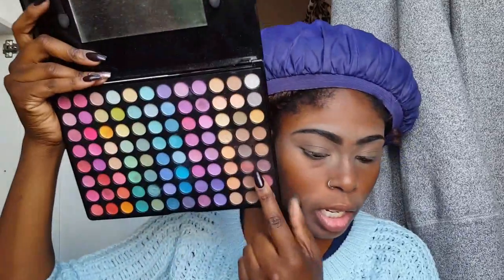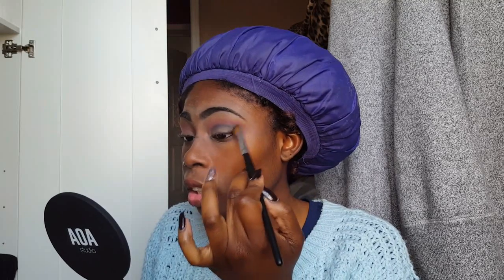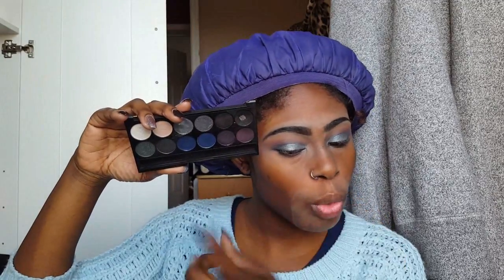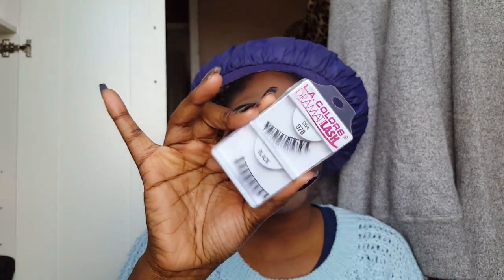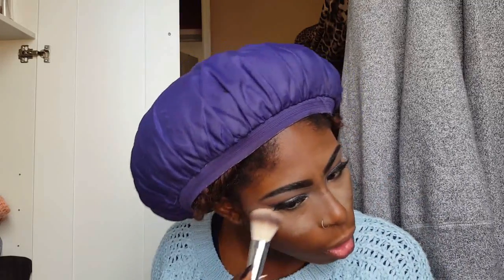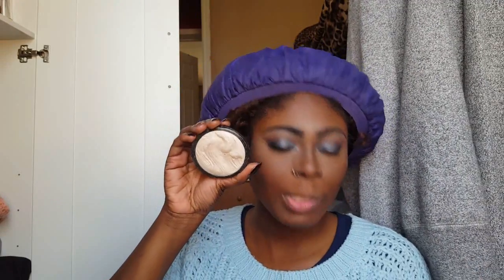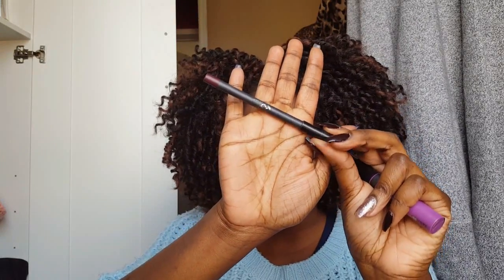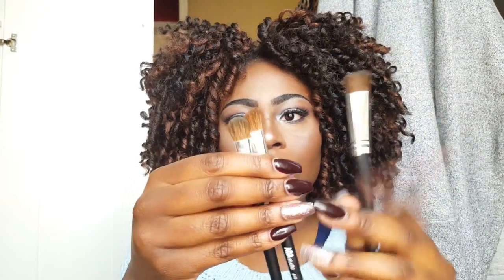Winter/Holiday Glam ft. AOA Studio 20 Piece Brush Set // First Impression | Chelsea Afia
Hey guys, you already know what type of day it is. It’s your girl Chelsea Afia & in this week’s video I’ll be doing a Glam Winter/Holiday Makeup Look while using the AOA Studios 20 Pieces Brush Set. These brushes are available @ ShopMissA & retail for $20.00 ($1.00 each separately).

PRODUCTS USED:
eyeshadow: ACEVIVI 96 Matte & Shimmer Eyeshadow Palette, Sleek Makeup iDivine Eyeshadow Palette (Bad Girl)
eyeliner: NYC Liquid Eyeliner (Extreme Black)
lashes: L.A. Colors DRAMTILASH (Diva)
foundation: Maybelline Fit Me Dewy + Smooth Foundation (360 Mocha)
concealer: L.A girl Pro-conceal HD Concealer (Almond)
setting powder: L.A girl Pro Setting Powder (Yellow Banana)
pressed powder: Faces Cosmetics Dual Powder (NWD00608)
bronzer: Kleancolor Brows Essential (Auburn)
contour: profusion Studio Contour Palette
blush: Style Essentails Blush Palette
highlighter: technic GET GORGEOUS Highlighting Powder
lipliner: Kylie Cosmetics Lip Liner (Kourt K)
lipstick: Santee Long Lasting Matte Liquid Lipstick